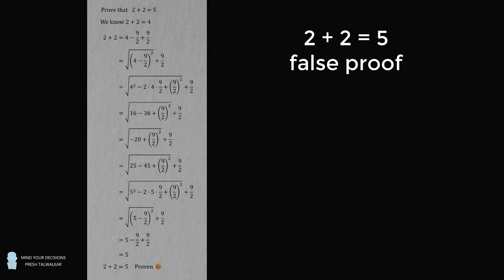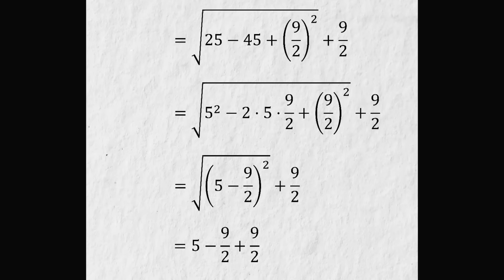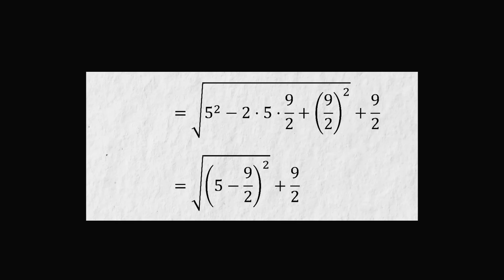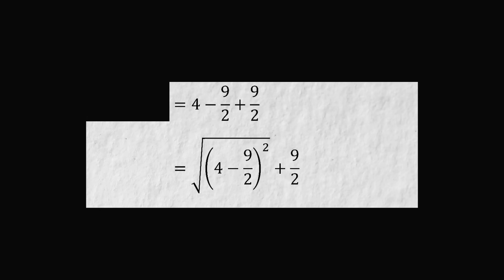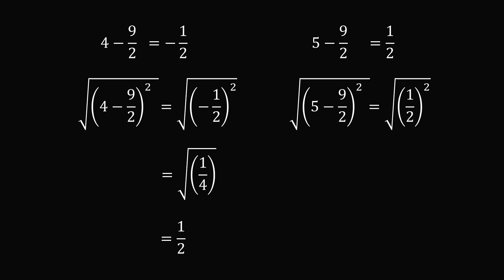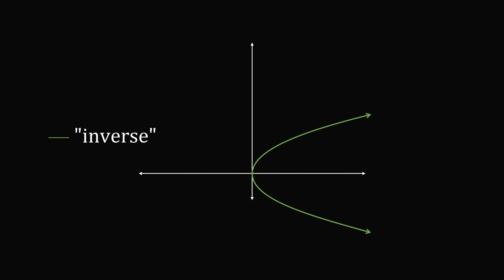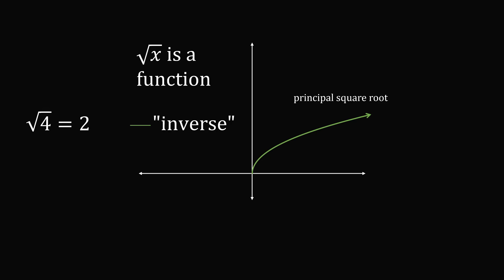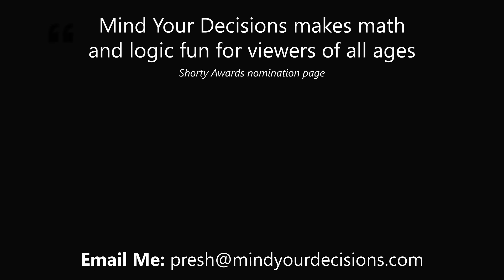False proof 2 + 2 = 5. Can you spot the mistake?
This false proof has many people confused.

2017 Shorty Awards Nominee. Mind Your Decisions was nominated in the STEM category (Science, Technology, Engineering, and Math) along with eventual winner Bill Nye; finalists Adam Savage, Dr. Sandra Lee, Simone Giertz, Tim Peake, Unbox Therapy; and other nominees Elon Musk, Gizmoslip, Hope Jahren, Life Noggin, and Nerdwriter.